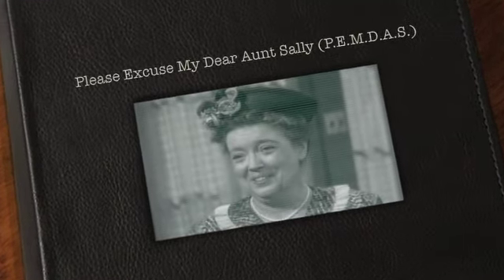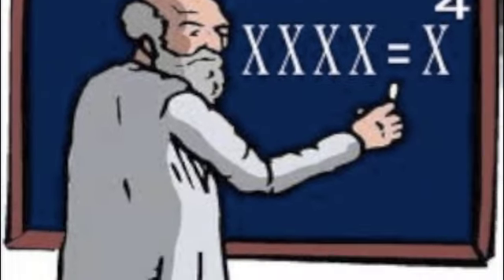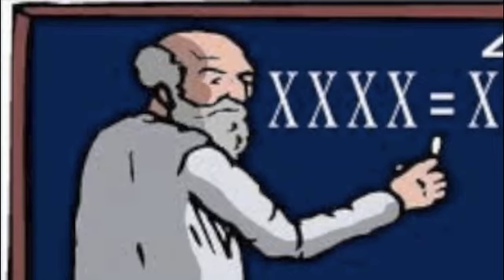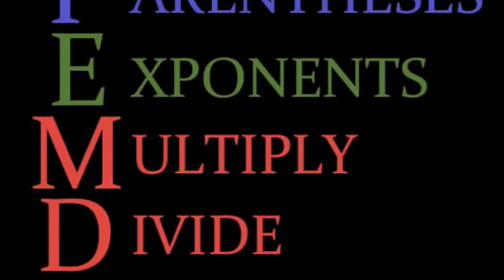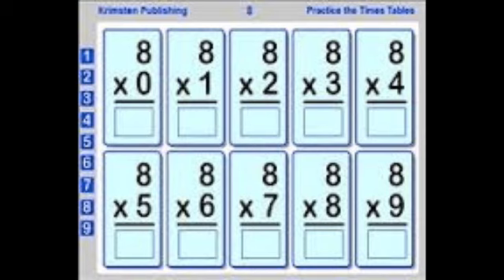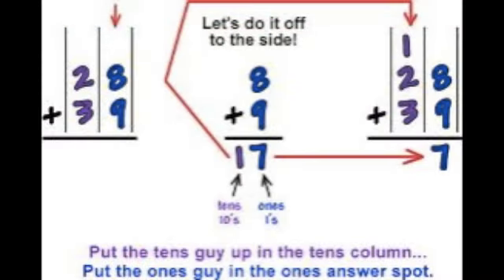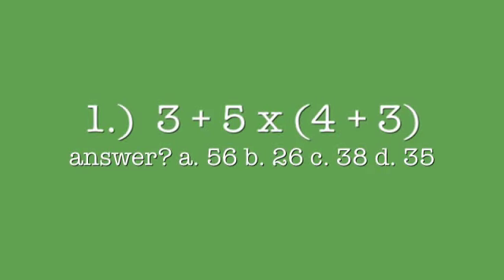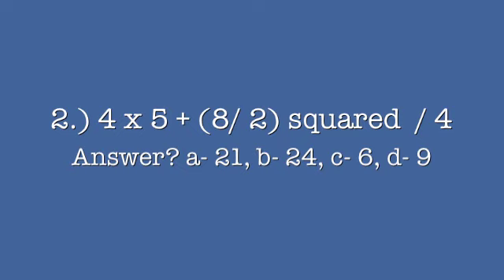PEMDAS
A thorough explanation of Order Of Operations. Credit to Google Images and iMovie.